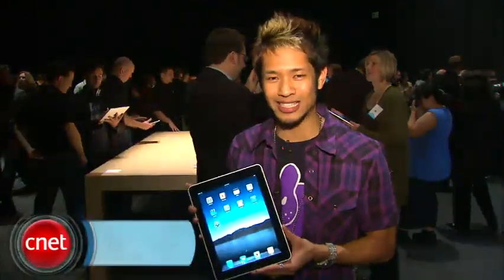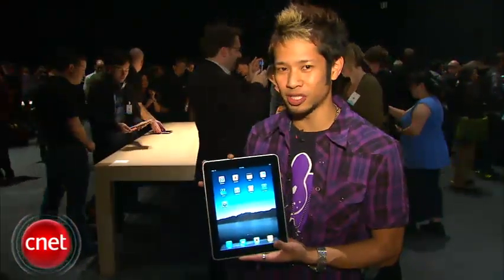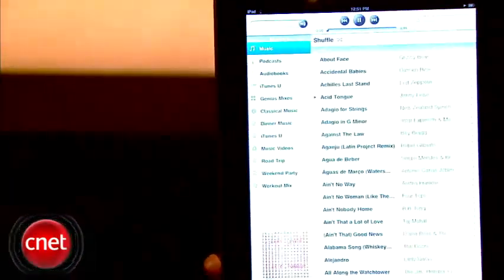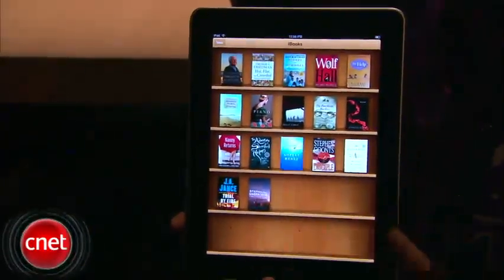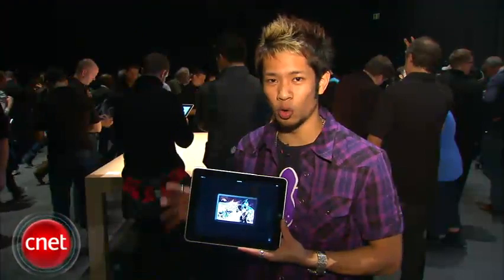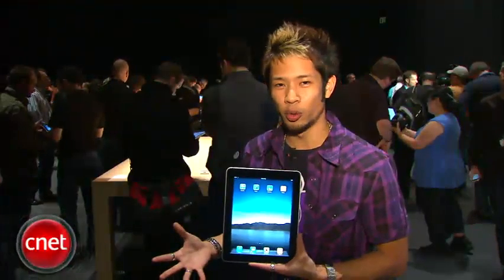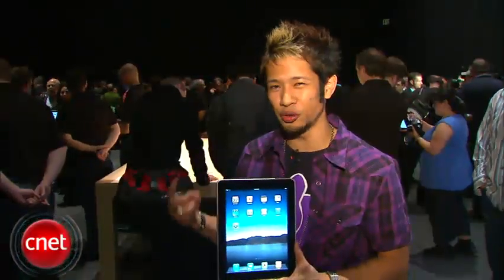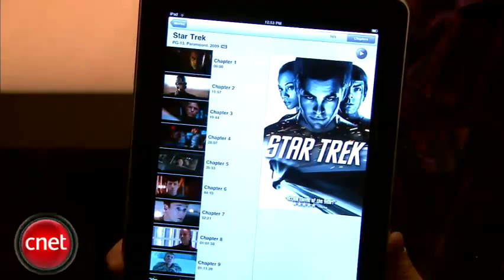First Look: Apple iPad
Brian Tong gets his hands on the Apple iPad and finds a feature Apple didn't show at the keynote.